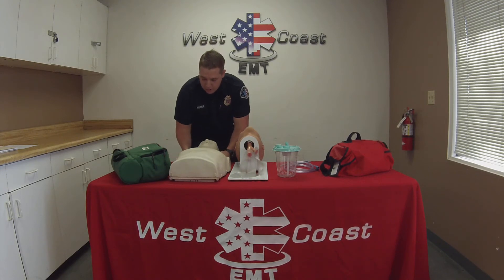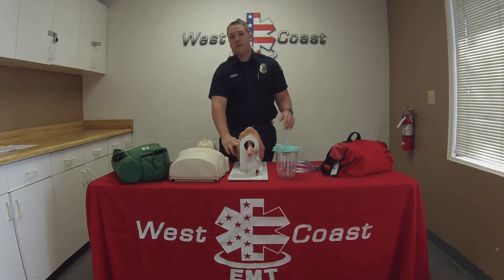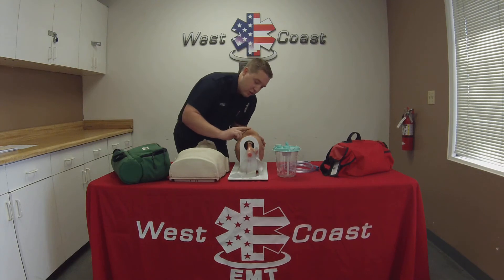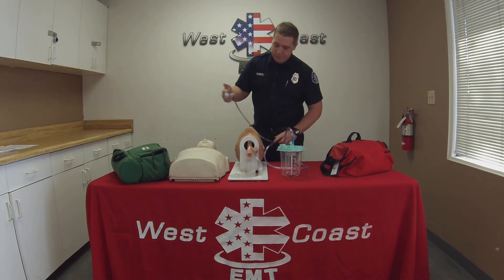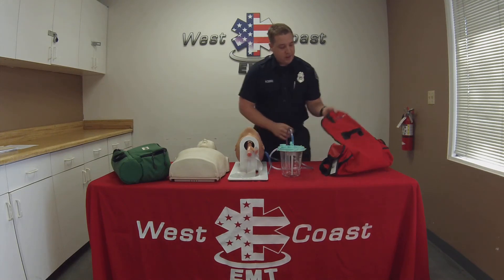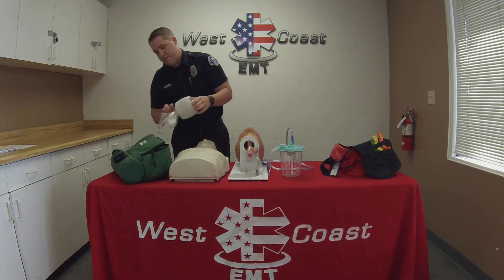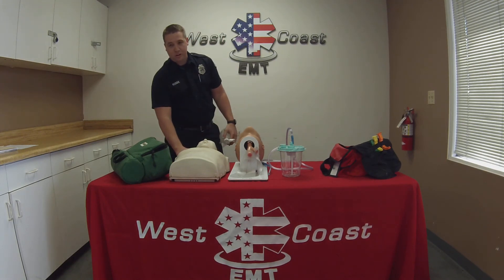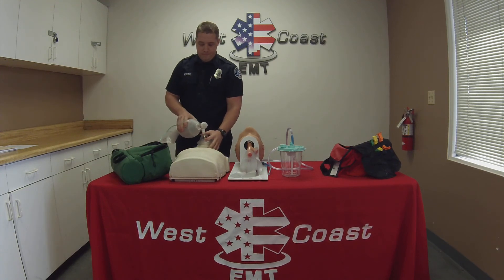BVM Apenic Patient "EMT Skills Testing"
BVM Apenic patient for National Registry skills testing